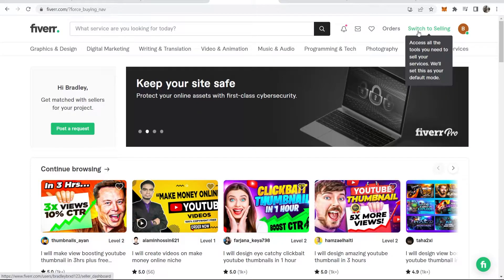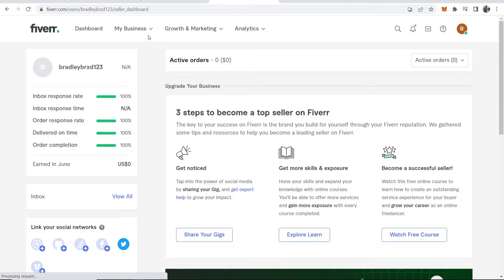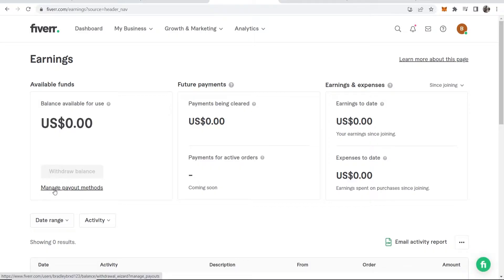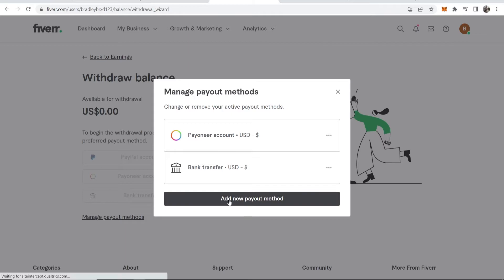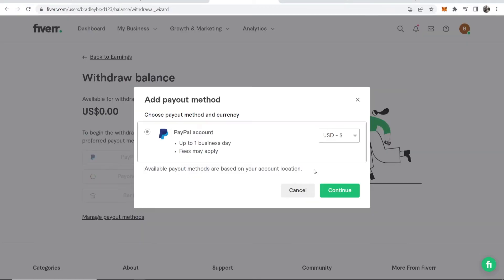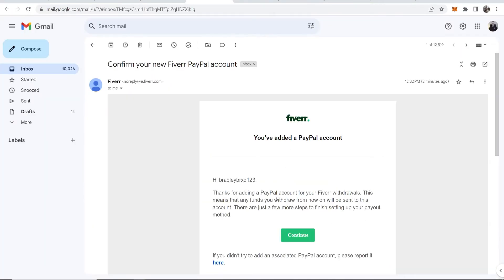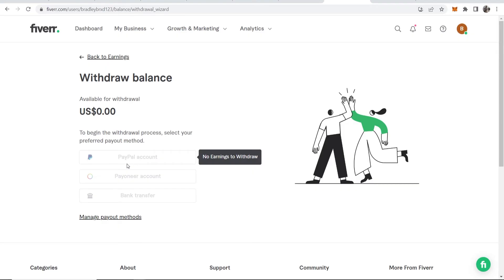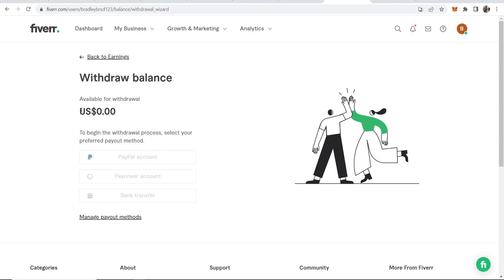How To Add Payment Method on Fiverr (Step By Step)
This quick tutorial explains how to add a payment method on Fiverr. This is easy and can be done in under 1 minute. Learn how after watching this step-by-step guide.